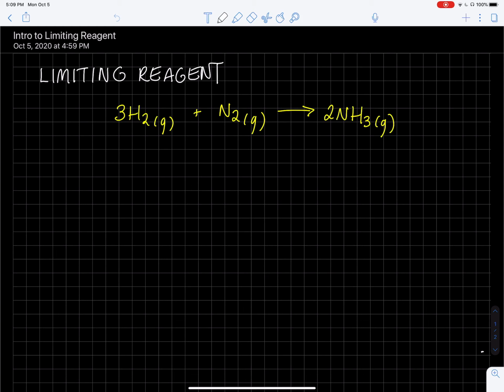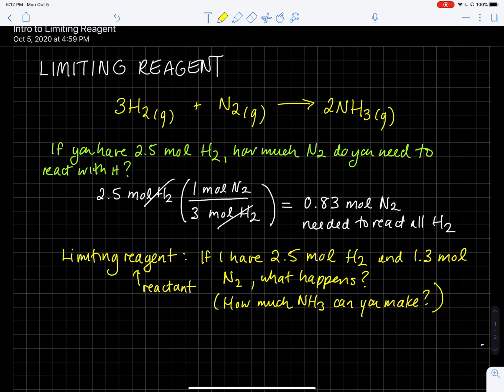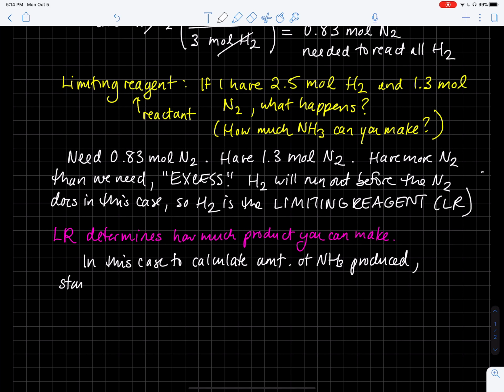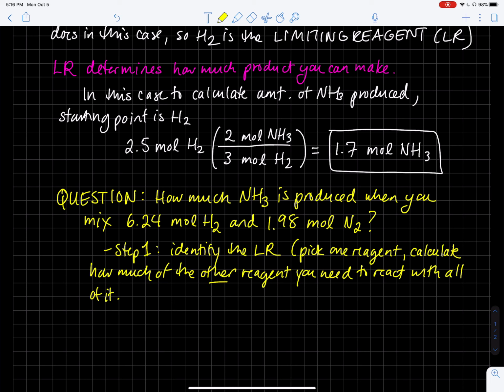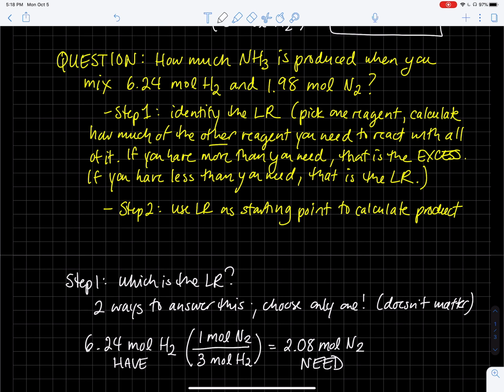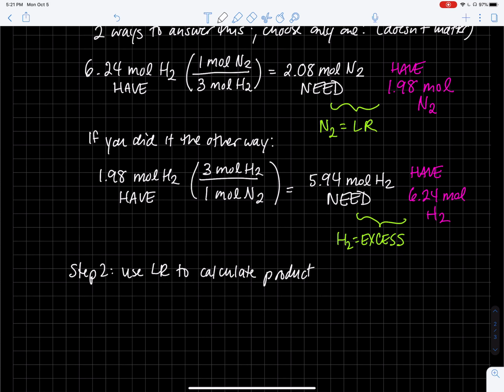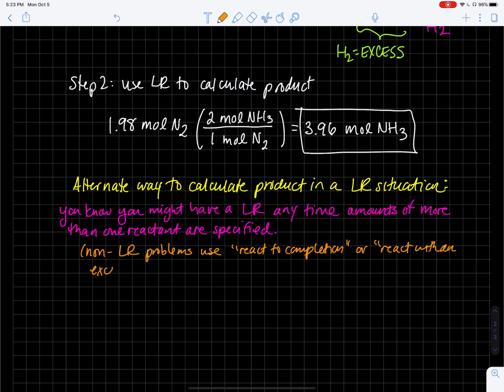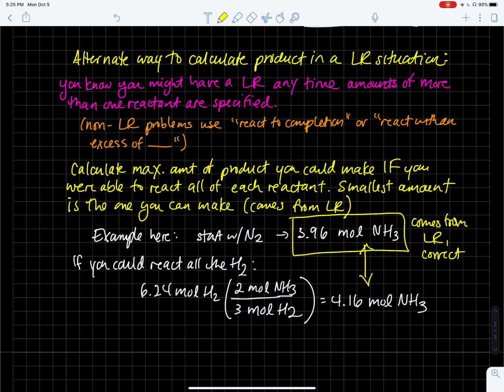Intro to Limiting Reagent